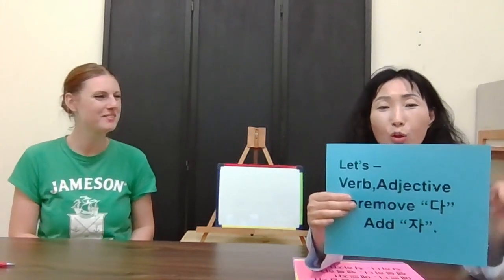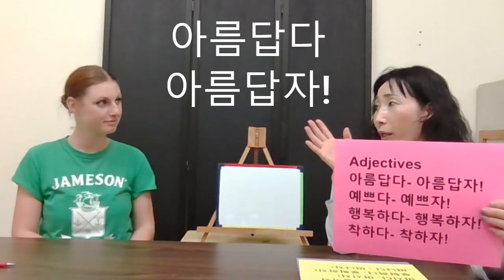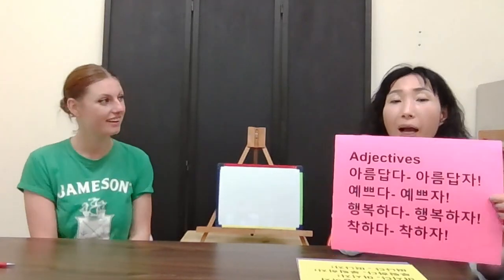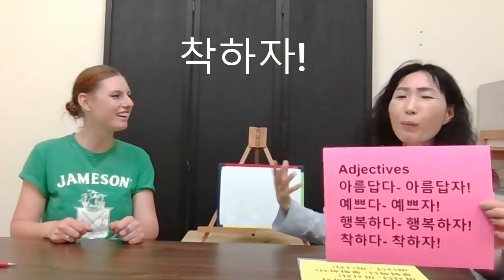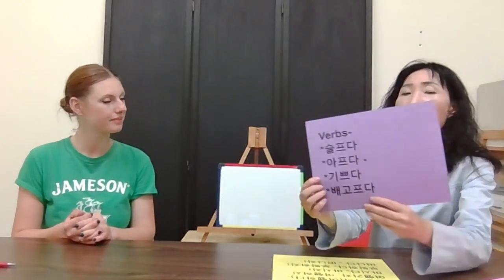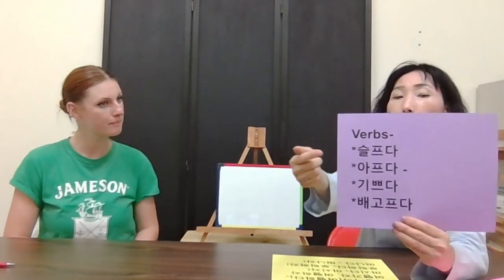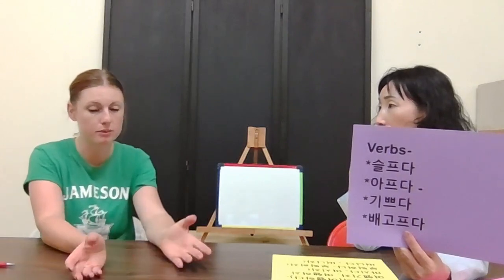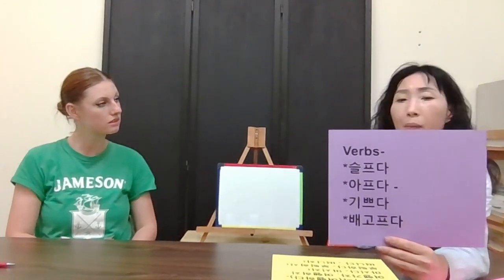Marvelous Korean Mouth Ep23 - Making Verbs into Casual Suggestions "Let's..." (-자)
Trust us! This is the easiest Korean grammar! TA-DA!
Gim MiYoung선생님  teaches how to casually suggest an action by adding one tiny syllable to the end of a verb (~자). 가자! Let's go! 배우자! Let's learn! 하자! Let's do it! 먹자! Let's eat!